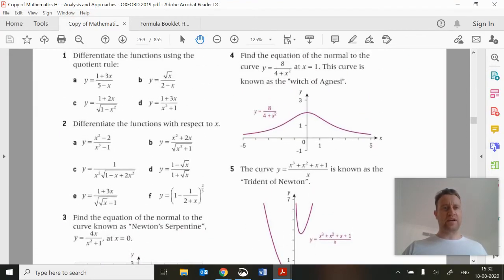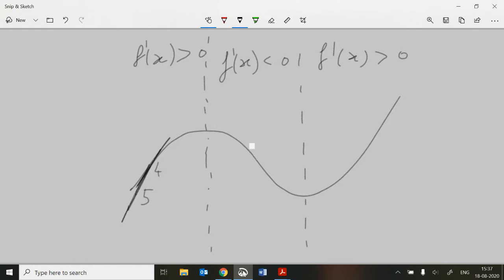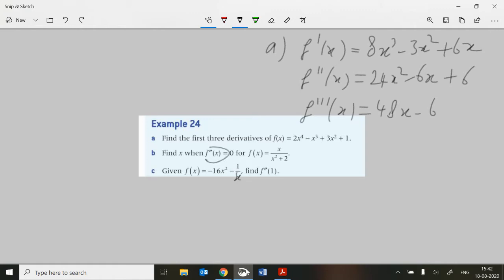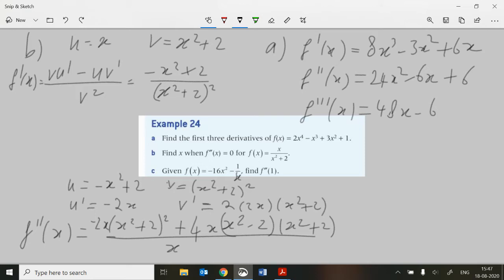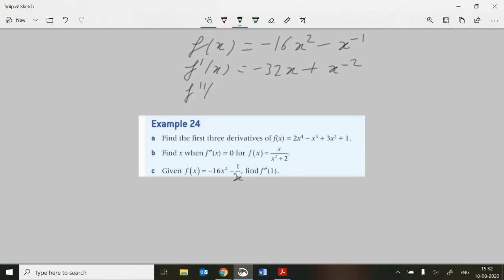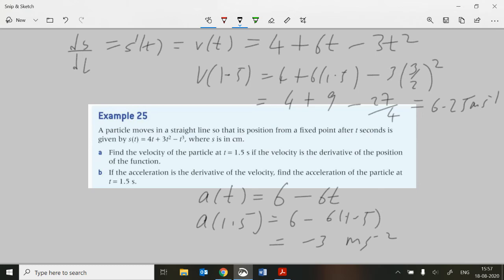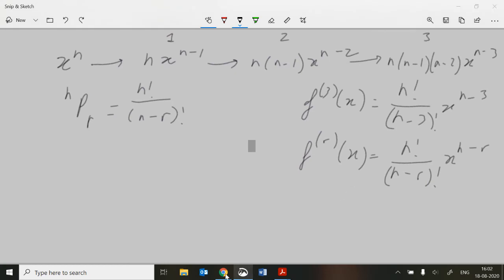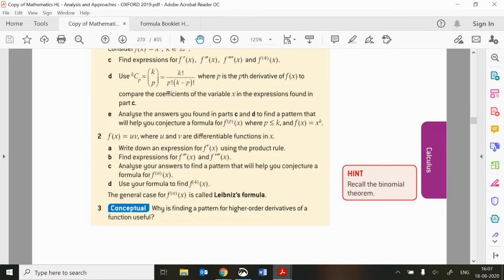Ex4L: IB HL AA Maths, Oxford, Unit 4; higher derivatives; GTU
... and showing how Leibniz's formula for the nth derivative of a product of functions works (at the end).